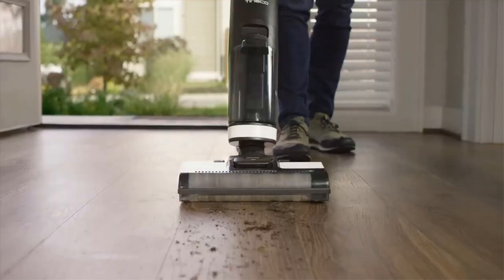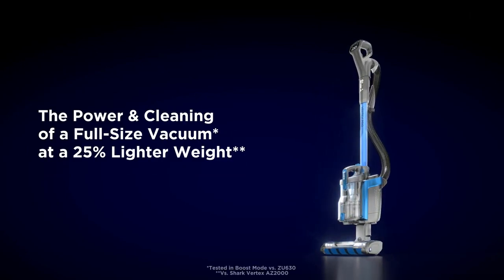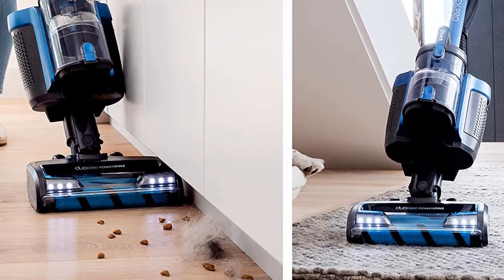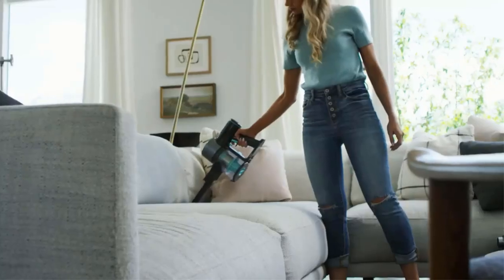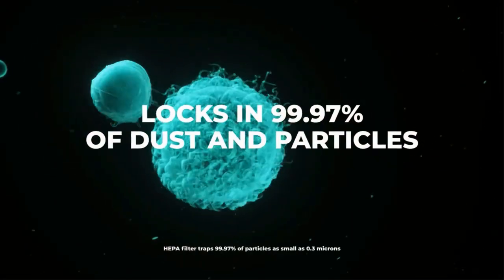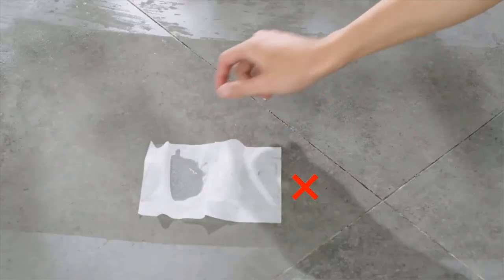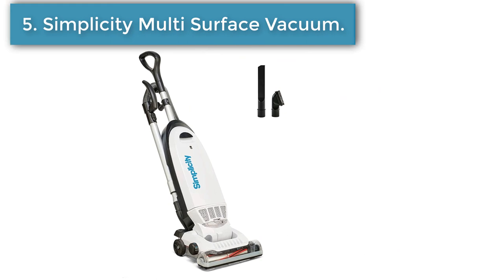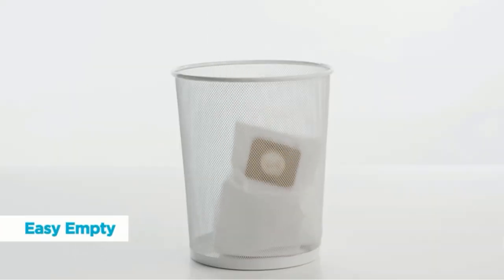✅Best Multi-Surface Vacuums | Top 5 Multi-Surface Vacuums 2023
In this video, we listed the Best Multi-Surface Vacuums. that are available on the market for their true quality, actually, I tried to make the list based on their popularity quality-price durability user opinions and more.